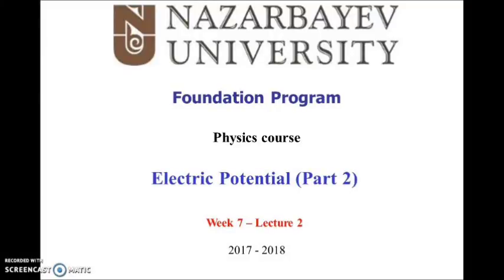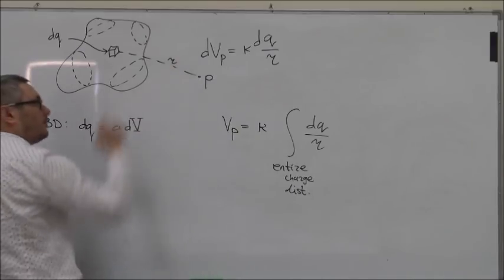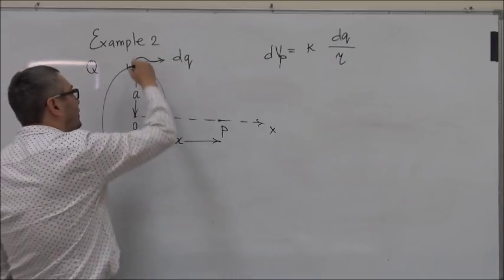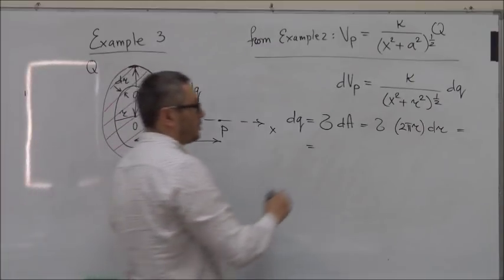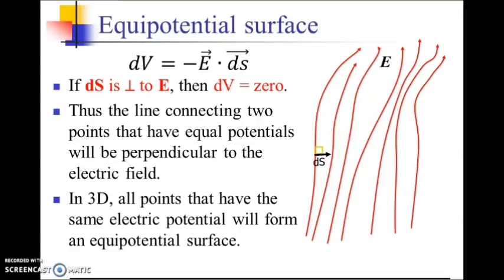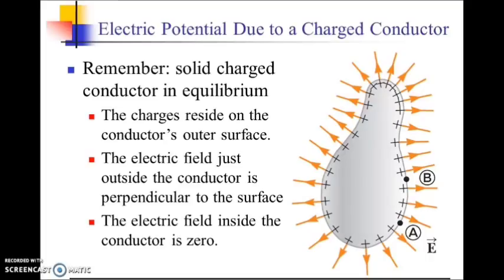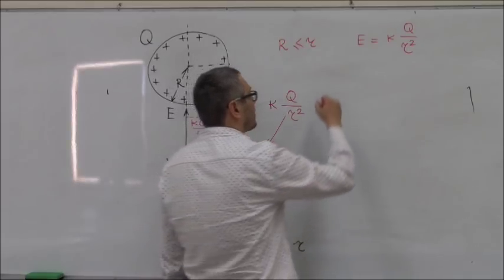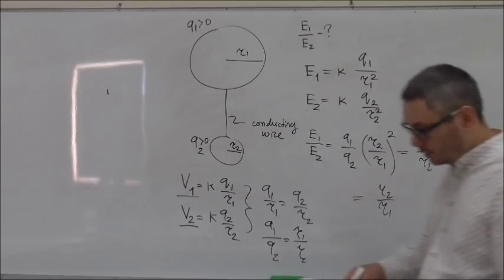Lecture 2 of Week 8 (Electric Potential Part 2)